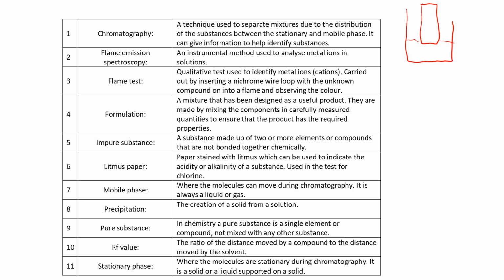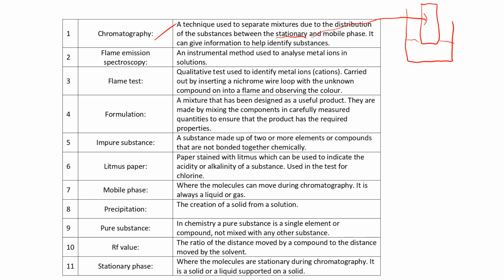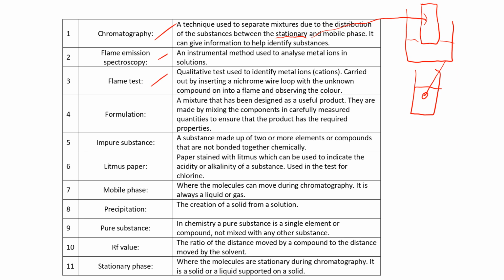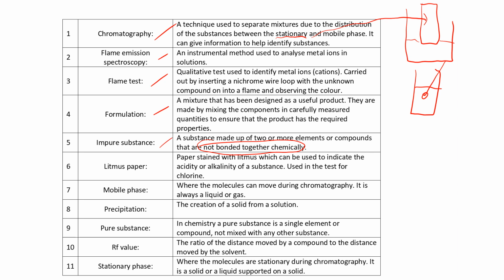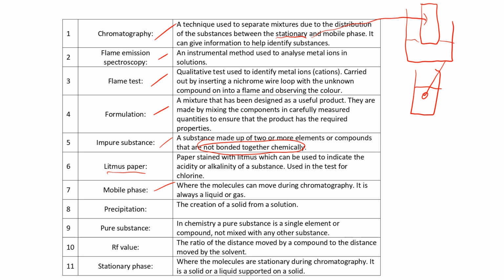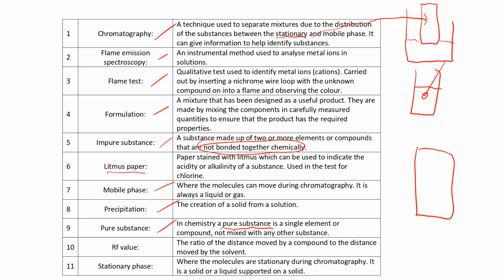Chemical analysis key definitions video